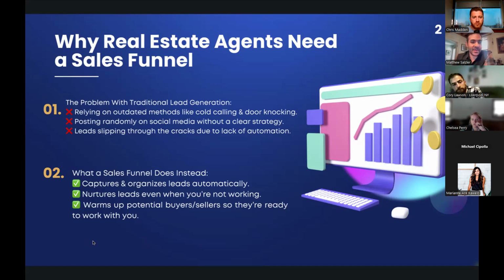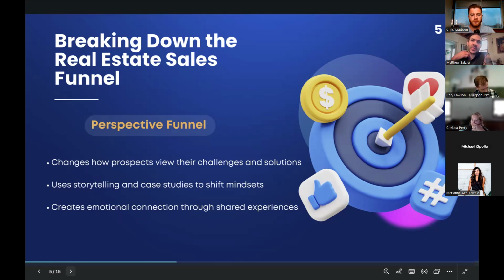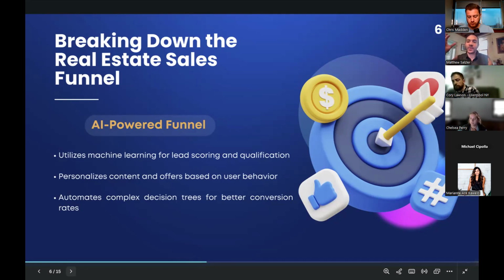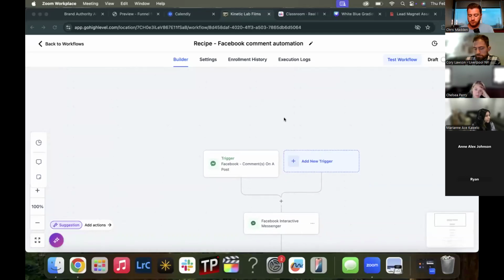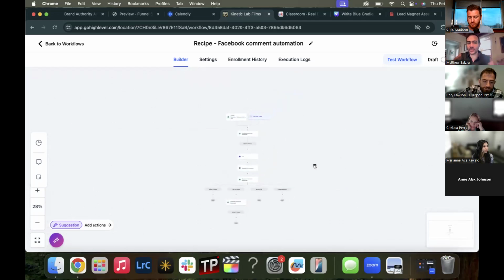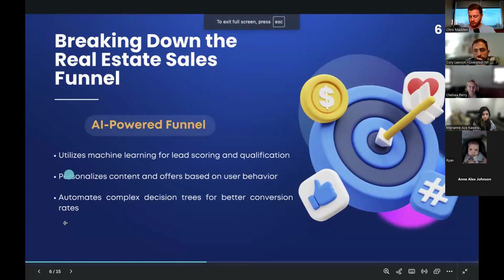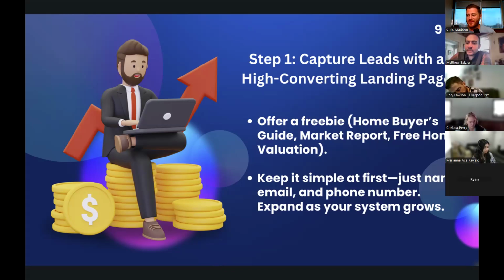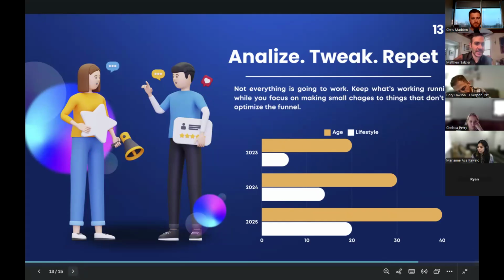Why You Need to Build a High-Converting Sales Funnel For Real Estate Agents | Real Estate Growth Lab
Are you struggling to attract and convert leads in today’s low-inventory market? You're not alone! The key to thriving in real estate right now is implementing scalable systems that bring in clients consistently—without working 24/7.

We'll teach you how to:
• Implement a proven sales funnel to generate and convert more leads
• Automate your lead generation & follow-up for consistent closings
• Streamline your business for more efficiency and scalability
• Put your business development on autopilot while staying client-focused

Meet Your Hosts:
• Chris Madden: With 8 years of experience as a loan officer, Chris has implemented sales systems that has allowed him to scale his business while getting back his time. Unlike banks and credit unions, Chris is deeply involved in the process, making him a sought-after partner for agents and buyers alike. His unique approach to collaboration and efficiency sets him apart in today’s market.
• Matt Salzler: Owner of Kinetic Lab Studio a digital marketing agency and seasoned marketing professional, Matt brings a wealth of knowledge on implementing sales systems into real estate practices. His innovative approach has helped countless agents stay competitive and achieve their business goals. Matt’s expertise in utilizing these sales systems and strategies ensures you’ll leave the webinar ready to implement game-changing techniques in your business.

If you're tired of chasing leads and want to work smarter, not harder, you don’t want to miss this!

Chris Madden
NMLS# 1634490